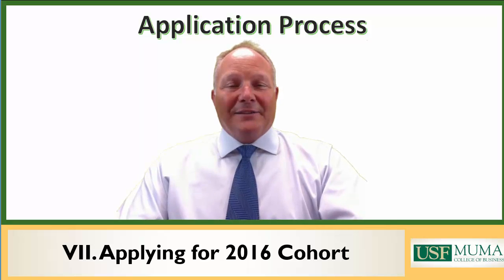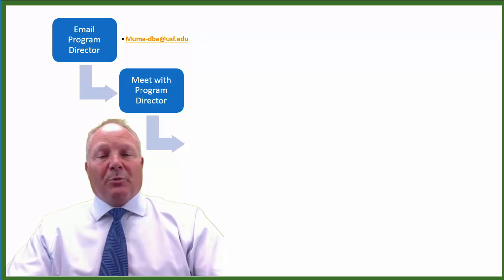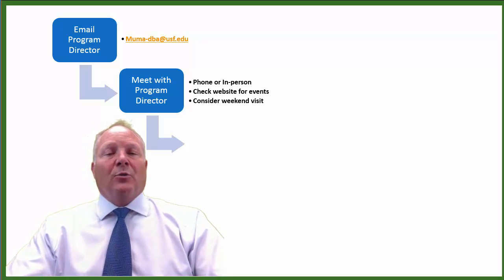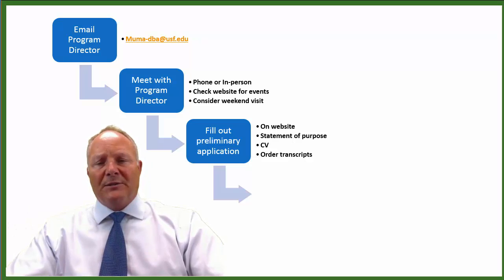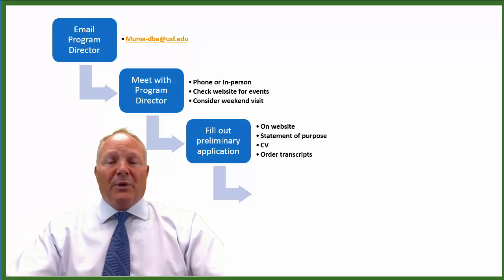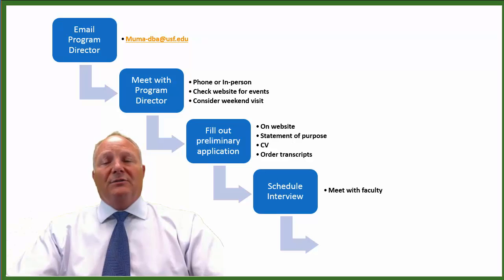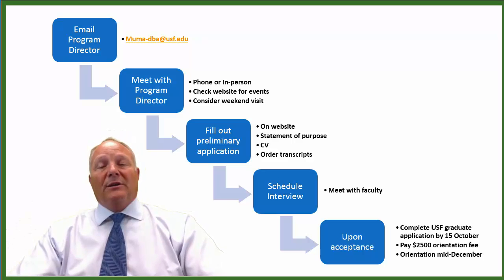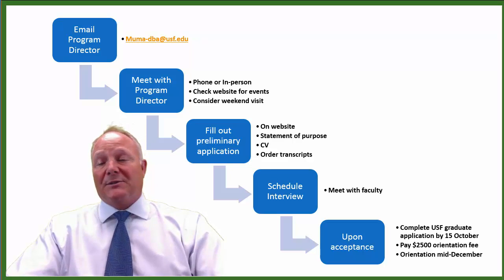USF DBA 2016 Video 7: Application Process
Information on the Muma College of Business at USF Doctor of Business Administration program, particularly aimed at individuals seeking admission for the cohort starting in February 2016.